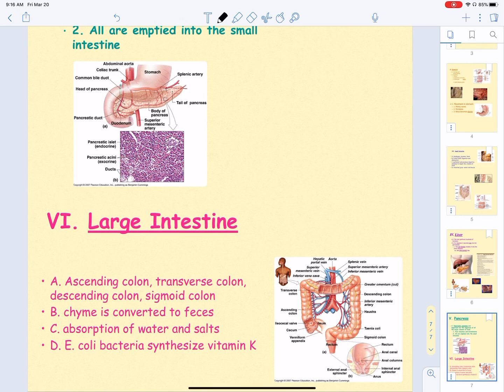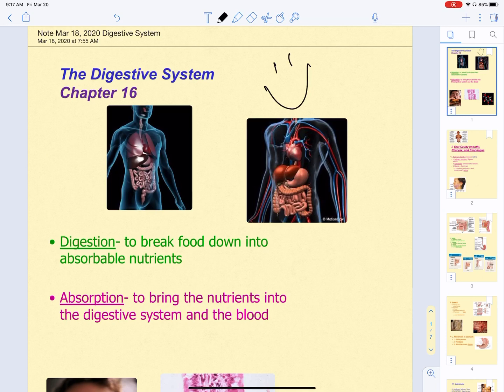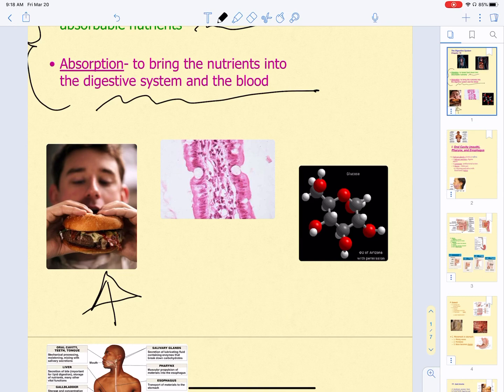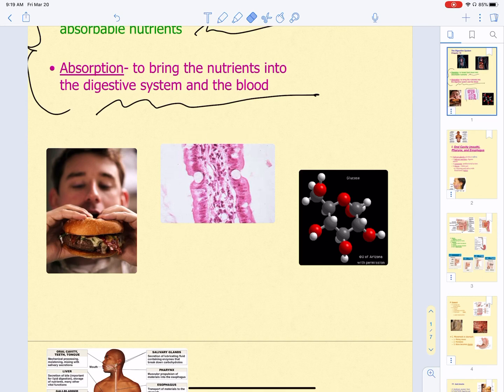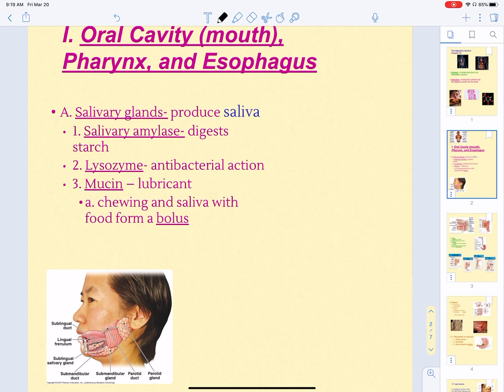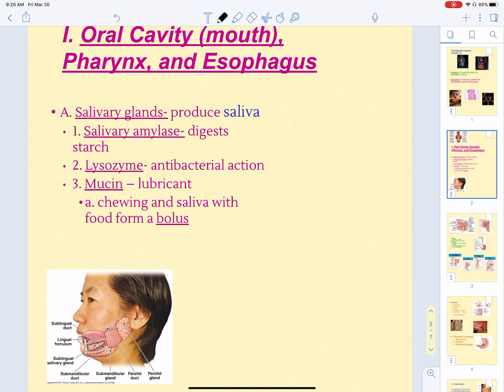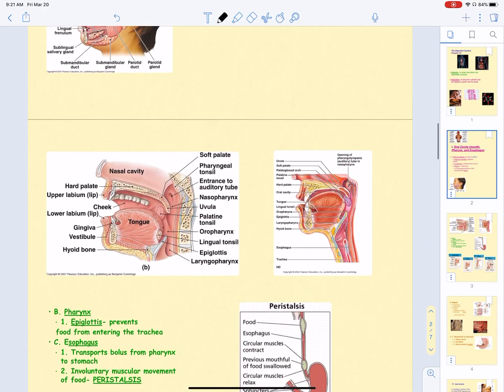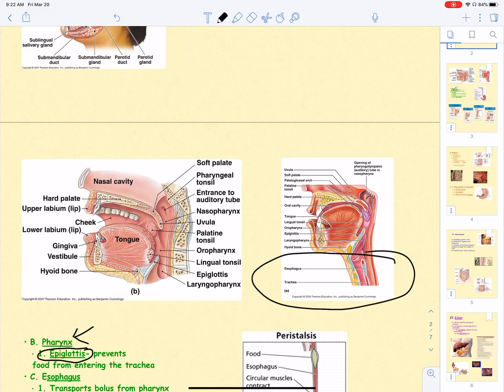Digestive System video 1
Oral Cavity